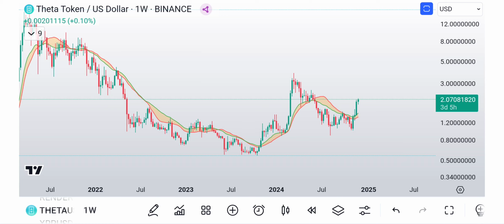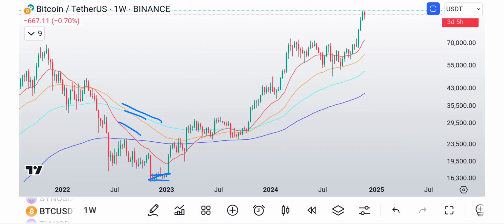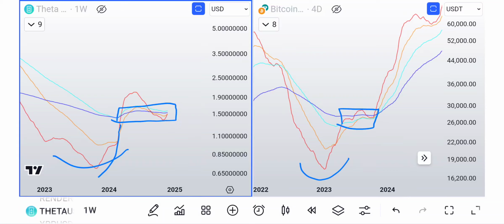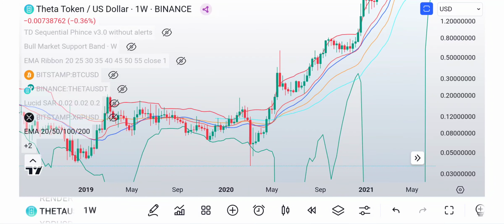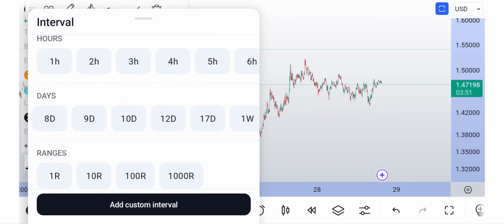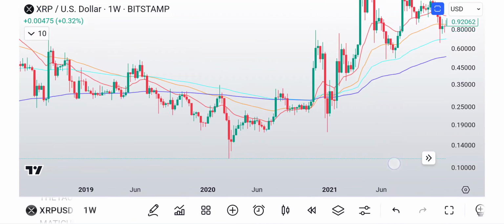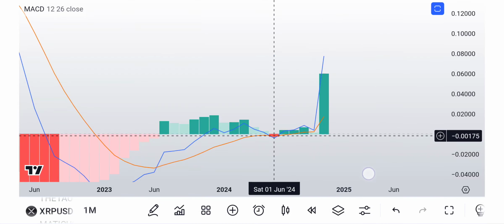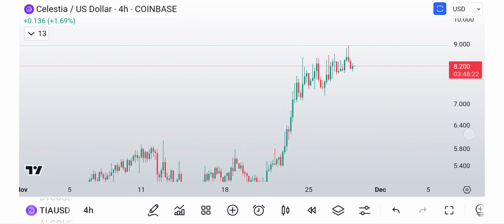FREE MEMBERS VIDEO- HAPPY THANKSGIVING! INTRO into consensio! MUST SEE!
Enjoy this free members video. Happy Thanksgiving
btc bitcoin xrp theta crypto let's talk about ideas and what is happening! join me.

XRP
rMev2MaNsfPQPqW1QBN1mxjixg5k6gPSfL

BTC
bc1q7az9uqxyq5pla76hr58lzx0udzm6x4r7n2dk0j

THETA
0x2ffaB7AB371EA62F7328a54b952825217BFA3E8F